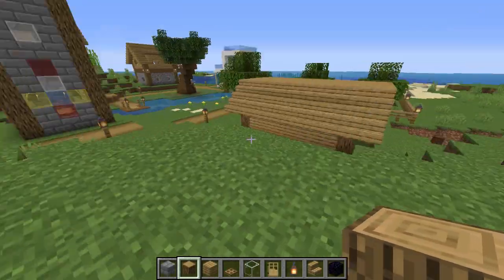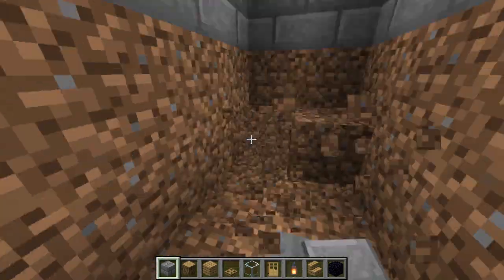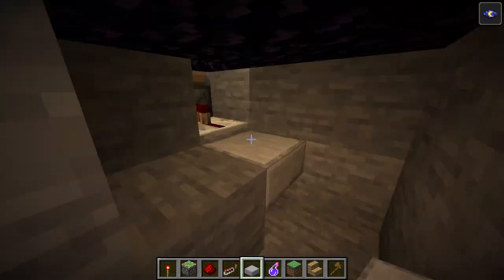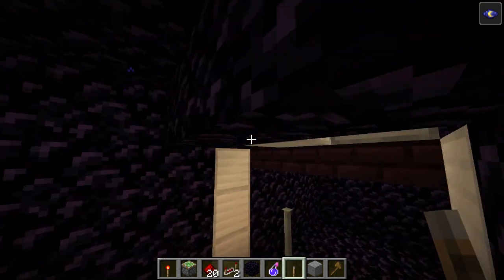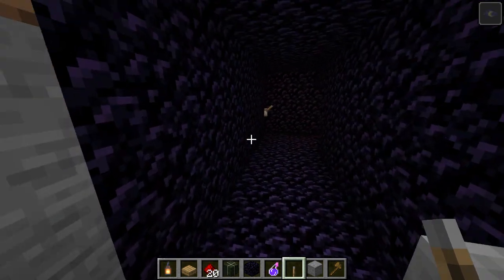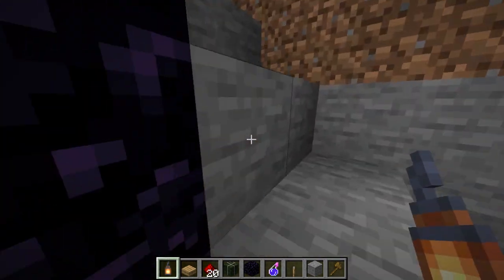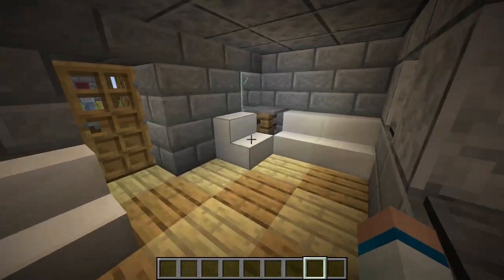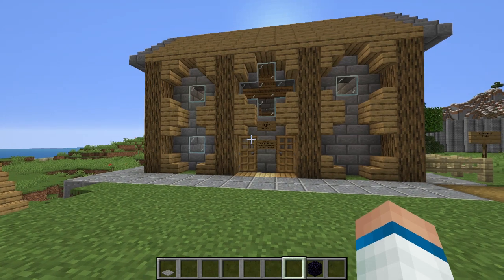How To Make A Working Bank In Minecraft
In Today's Video I'm Doing A How To Video On A Working Bank In Minecraft
                                                                Episode #20

What I Built In The Video Is A Big Bank With A Working Vault In The Basement And Some More Stuff You Need To Watch The Video To See

✅On Are Channel You Will Always See Fun, Family Friendly, Minecraft Videos.

⚠️ These videos may cause people with photosensitive epilepsy to convulse in seizures. ⚠️

                                         Music I Think I Used In The Video